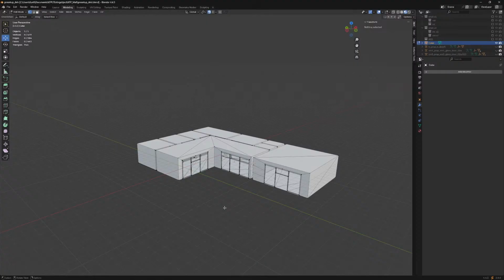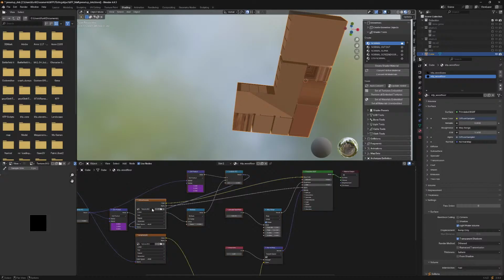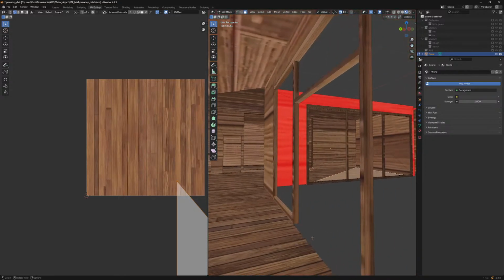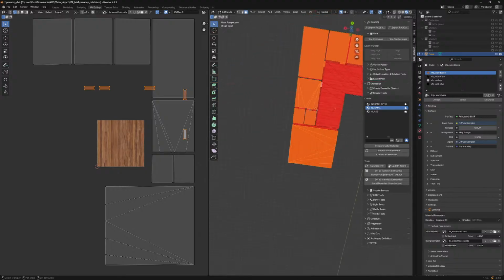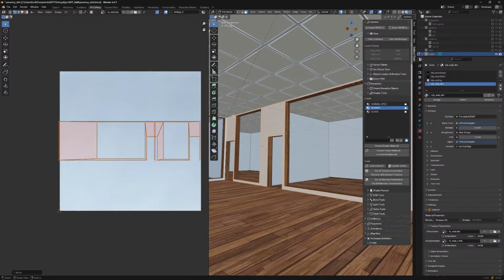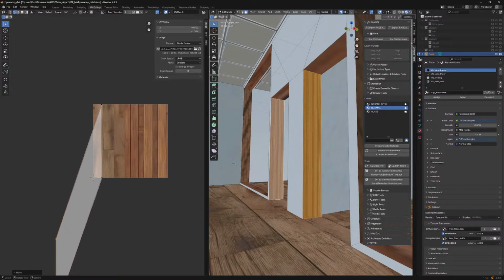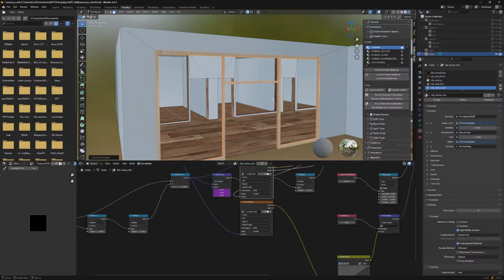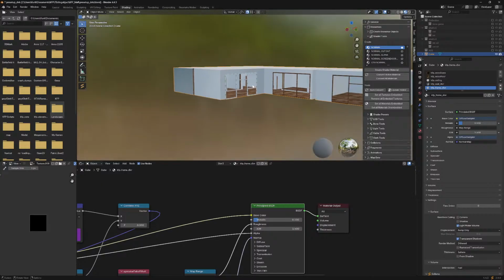Fortis Builds: MLO Interior Modelling & Optimisation (GTA V/FiveM) | Part 2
🎮 MLO Interior Modeling in GTA V / FiveM | Triangle Optimization + Dev Tips

Welcome to the workshop! In this stream, I (Fortis) dive deep into interior modeling for GTA V (FiveM) — focusing on performance, triangle optimization, and efficient dev practices for creating smooth, immersive MLOs.

🛠️ What You'll See in This Video:

Building a custom interior MLO from scratch

Triangle count management: Why optimization matters and how to do it right

Discussing low-poly modeling techniques and performance-first workflows

Overview of tools like CodeWalker, Blender, and object LOD use

Live dev commentary, Q&A, and pro tips for beginners and intermediate MLO creators

💡 Who This Is For:

FiveM developers and server owners

3D artists and game modders

Anyone curious about how GTA V interiors are made from the ground up

Viewers interested in performance optimization and scene polish

📦 If you're building your own MLOs or learning the ropes, this video offers a grounded, real-time look at both the creative and technical sides of development.

📣 Drop your questions, tips, or challenges in the comments — I’d love to hear what you're working on too.